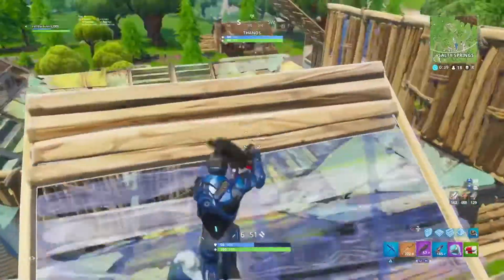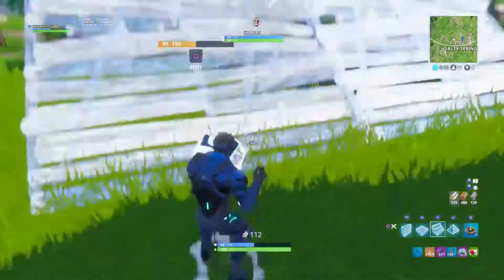Getting Thanos! Fortnite: Battle Royale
im back at it guys hope you guys enjoy!